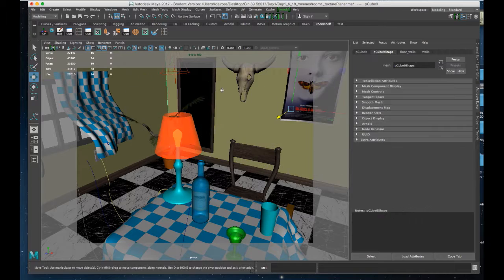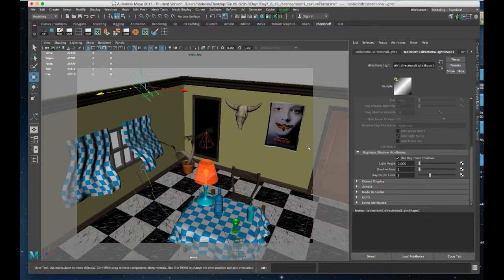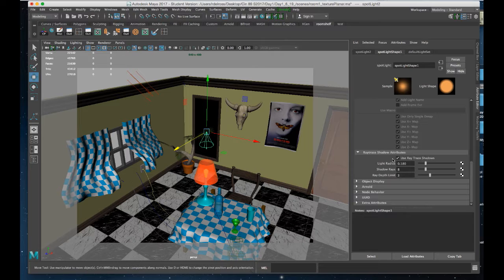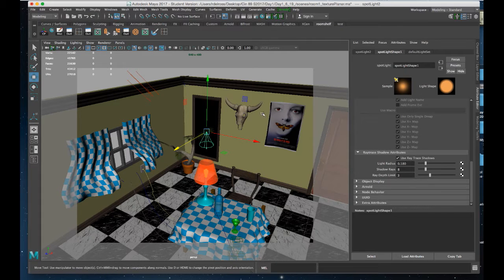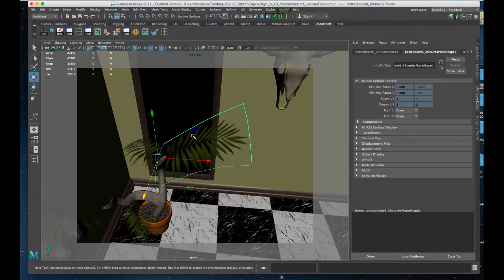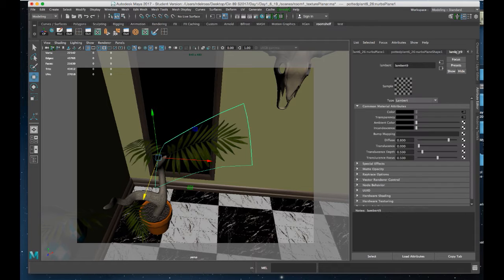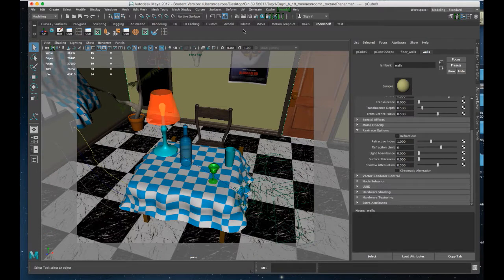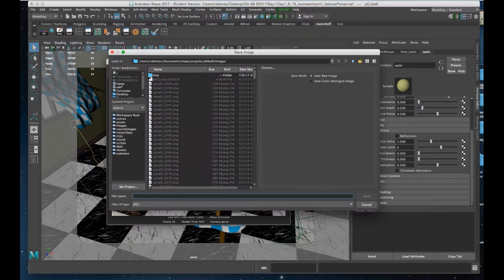Raytrace Render Maya7 6